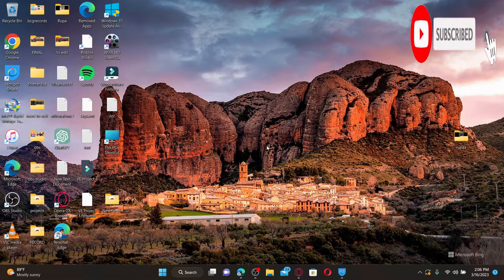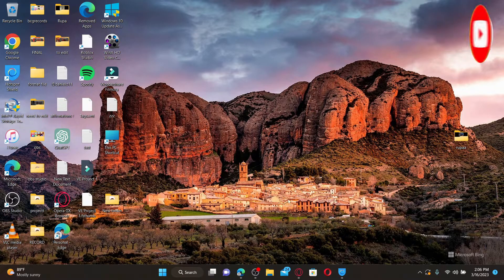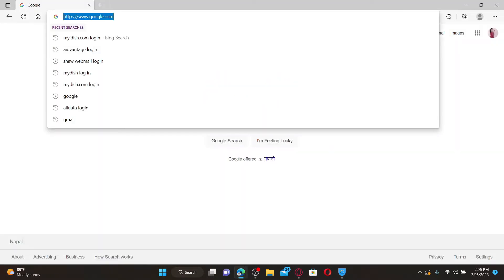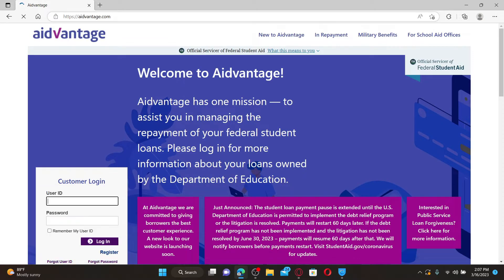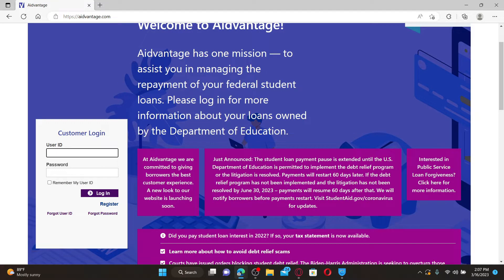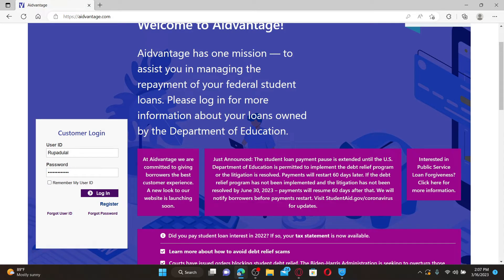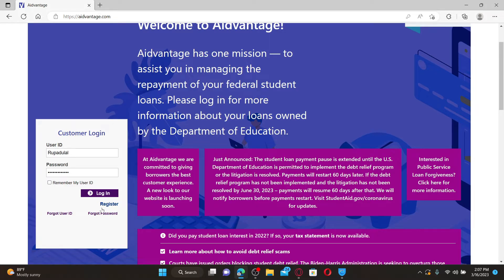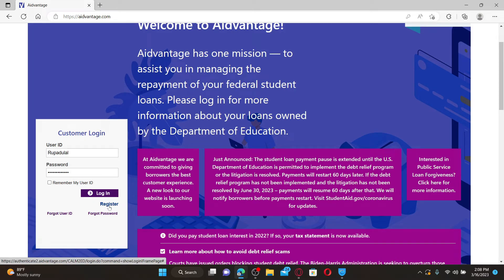How to Login to Aidvantage Account Online 2023?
Learn how to easily login to your Aidvantage account with this step-by-step guide. Aidvantage is a platform that allows healthcare providers to manage patient benefits and claims. In this video, we'll walk you through the process of accessing your Aidvantage account so you can manage your patients' information and claims quickly and easily.